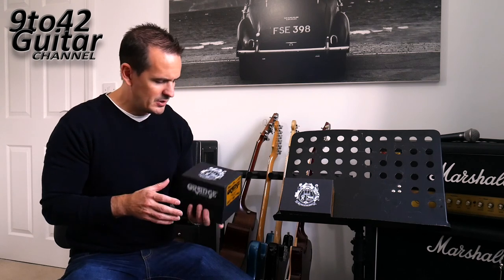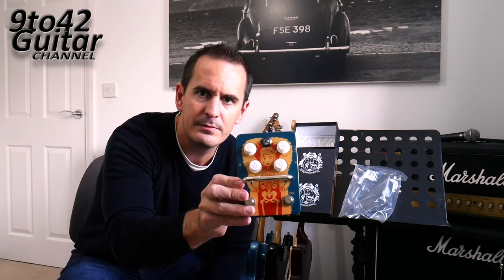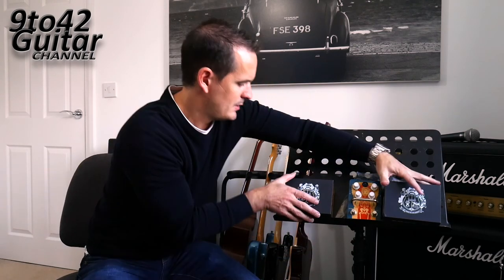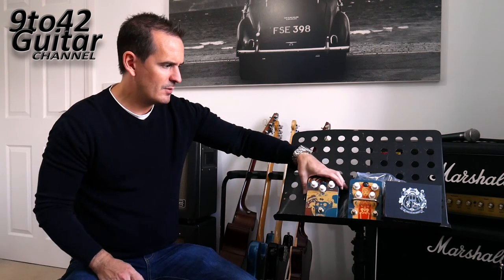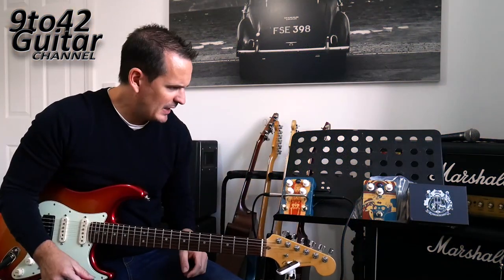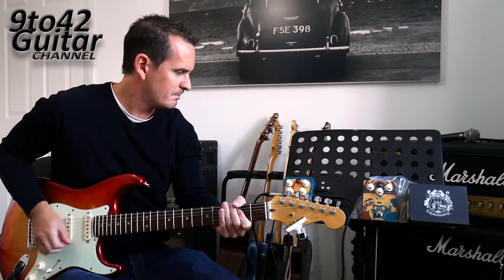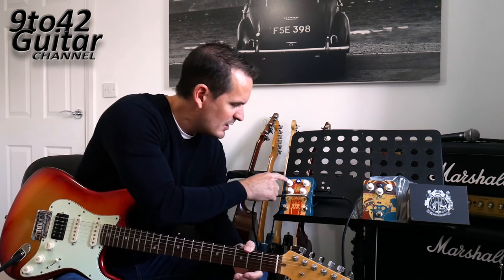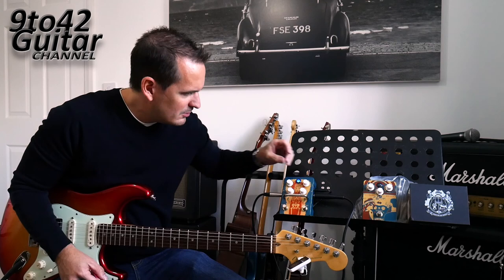Orange Fur Coat Fuzz and Getaway Driver Overdrive first look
Orange Amps have sent me two new pedals.
The Fur Coast Fuzz with Octave and the Getaway Driver Overdrive.
This is just a quick unwrapping and look at the two new guitar pedals.
I will be doing a Review of these pedals and i will also be giving them away!